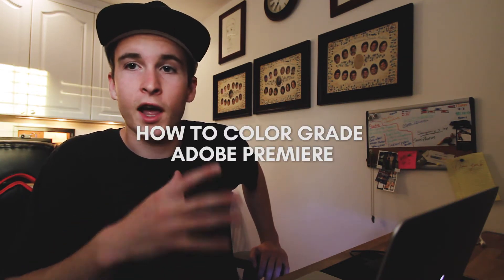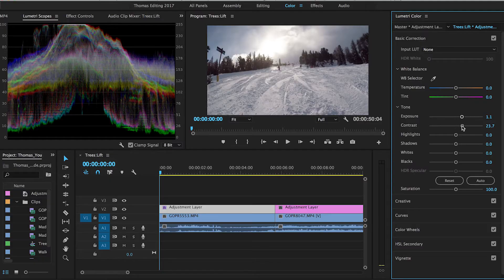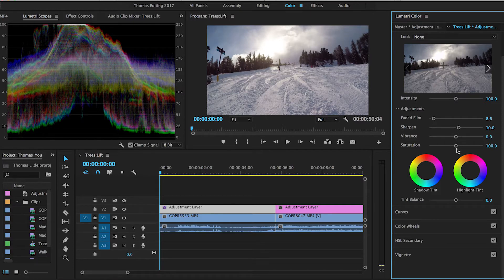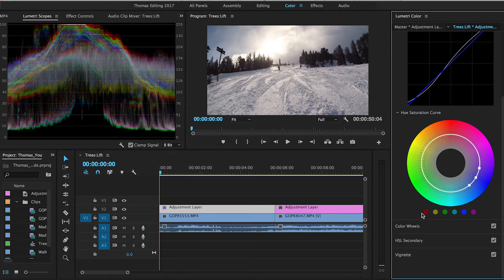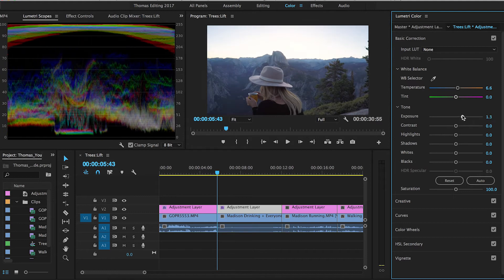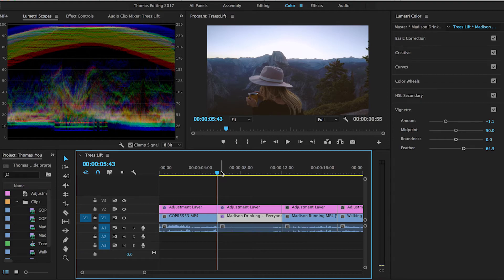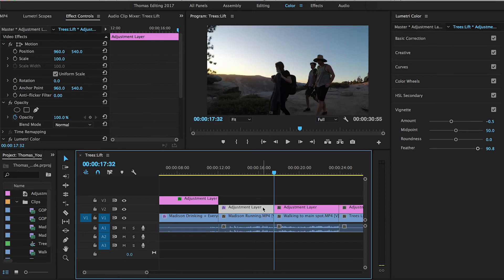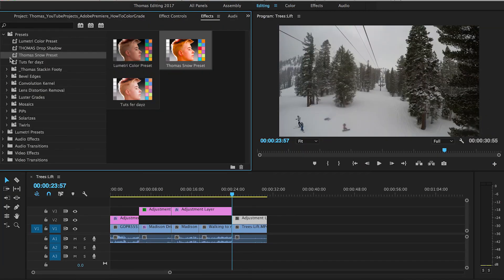How To Color Grade In Premiere Pro | Adobe Premiere Tutorial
Today we dive into how I color grade my footage in Adobe Premiere. We see footage from Mammoth Lakes, CA and Yosemite, CA

M A D I S O N -

O U T R O -

’Gold Dust’ - Galantis - Illenium Remix

G A L A N T I S -

I L L E N I U M -